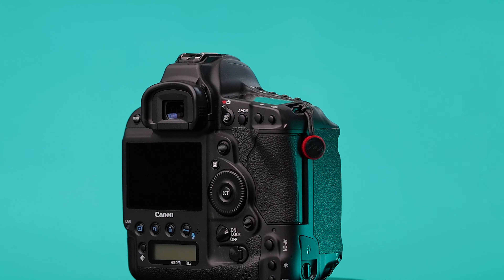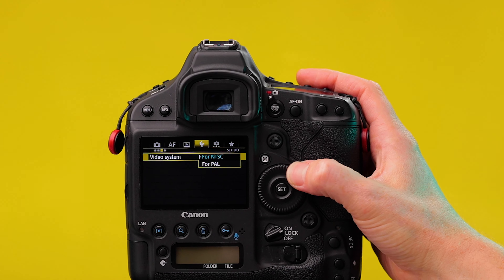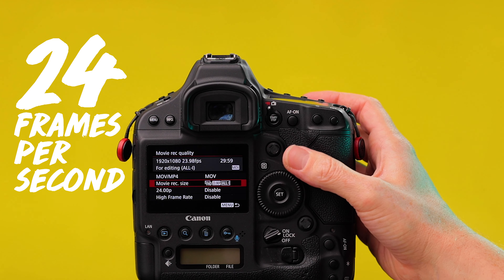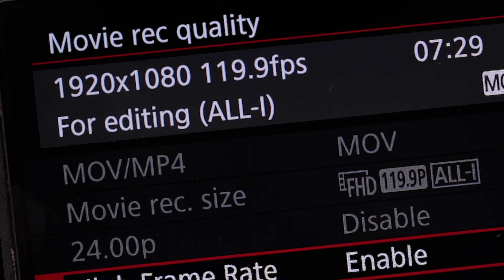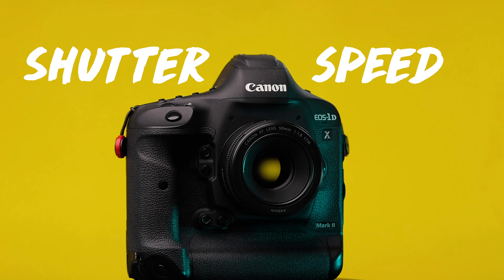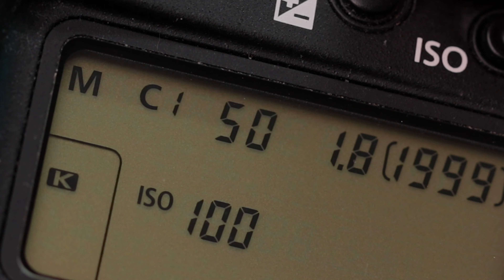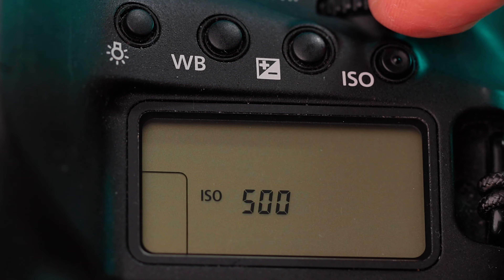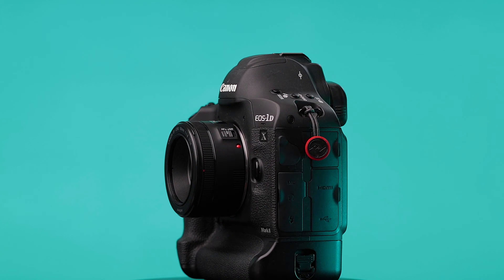The ONLY Camera Settings Video You Need To Watch In 2022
Do you have 2 minutes spare? Then this is the only camera settings video you need to watch in 2022. What picture style for video, how to make your camera cinematic, and what I just find to be the best film settings for most DSLR or mirrorless cameras.

This is by no means the must do it my way or you're wrong video, this is just my settings which I found work for me and maybe you can learn something from my experience. What shutter speed, ISO, aperture to use? Well this short video will tell you exactly that. Let me know what settings you find work best for you. Who knows, maybe I'm doing something wrong and can learn from you!

Showing how you can shoot product commercials with a look into behind the scenes will hopefully inspire you to get your camera out and start shooting.

It’s awesome! If you’re in the need for a vast selection at a low monthly cost then I highly recommend them

Below is a list of all my gear that I use for both YouTube creations and my professional work. These are affiliate links so I will earn a small commission on any purchase made using these links, but out all goes back into the channel to help continue to make awesome content for you guys.

Lazy Susan/Rotating Turntable (the one I use is not available, but this one looks amazing)
Lens - 100mm Macro
Lens - 35mm